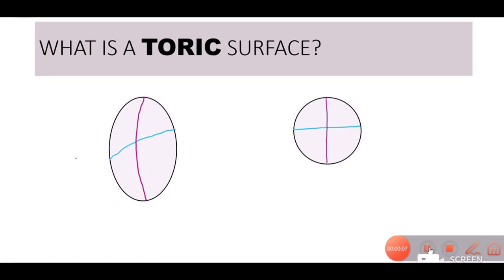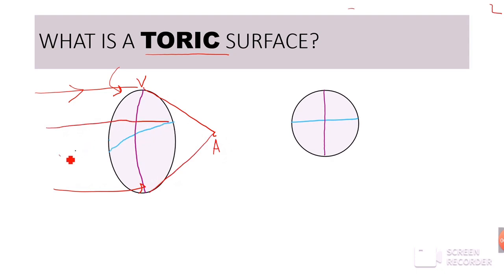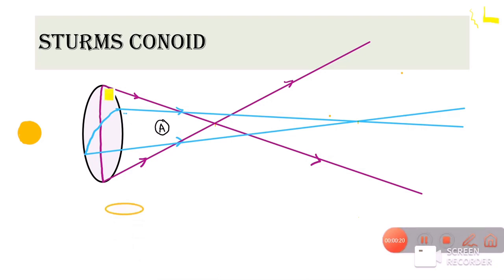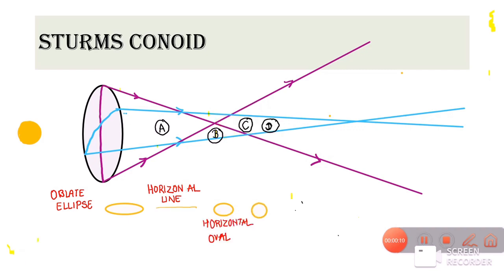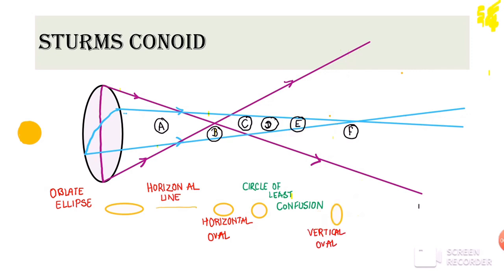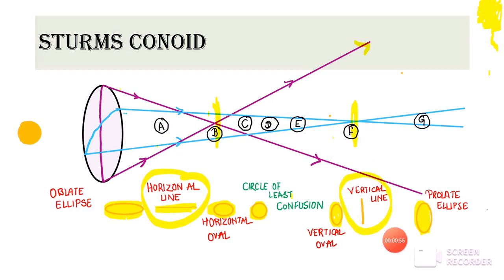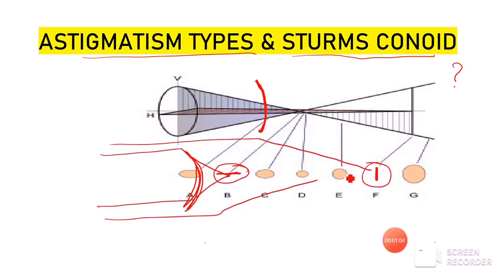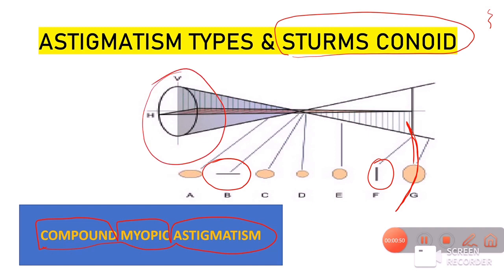Sturm's Conoid(Astigmatism)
Astigmatism can occur in combination with nearsightedness (myopia) or farsightedness (hyperopia), and the severity of astigmatism can vary among individuals. It is a common vision problem and can be corrected with eyeglasses, contact lenses, or refractive surgery.

The diagnosis of astigmatism is typically made during a comprehensive eye examination performed by an eye care professional, such as an optometrist or ophthalmologist. The examination may involve using various instruments to measure the curvature of the cornea and the prescription needed to correct the astigmatism.
Treatment for astigmatism usually involves the use of corrective lenses, such as eyeglasses or contact lenses, that have a special cylindrical lens power to compensate for the uneven curvature of the cornea or lens. Refractive surgery, such as LASIK or PRK, may also be considered for those who wish to reduce their dependence on glasses or contact lenses.

Sure, here are some key words related to the topic we discussed:

1. Astigmatism
2. Refractive error
3. Cornea
4. Lens
5. Blurred vision
6. Distorted vision
7. Myopia (nearsightedness)
8. Hyperopia (farsightedness)
9. Meridians (axis)
10. Retina
11. Eyeglasses
12. Contact lenses
13. Refractive surgery
14. LASIK
15. PRK (Photorefractive Keratectomy)
16. Ophthalmology
17. Optometrist
18. Eye examination
19. Vision problems
20. Eye care professional
Astigmatism explained
Refractory disorders
eye
opthalmology
Sure, here are some hashtags related to the topic of astigmatism: